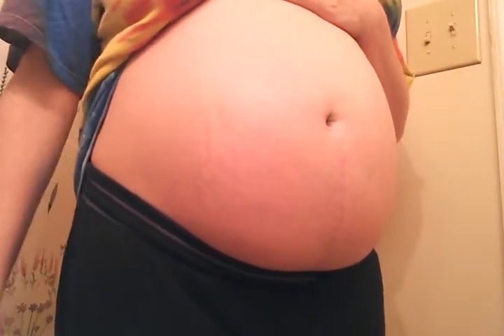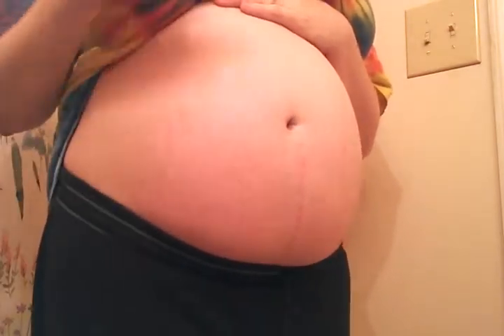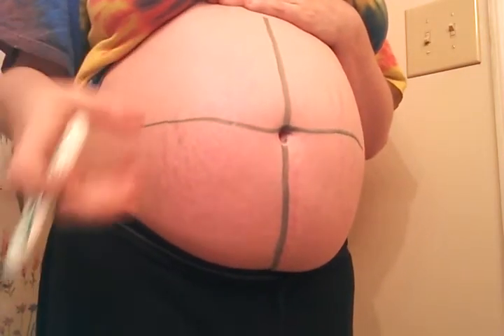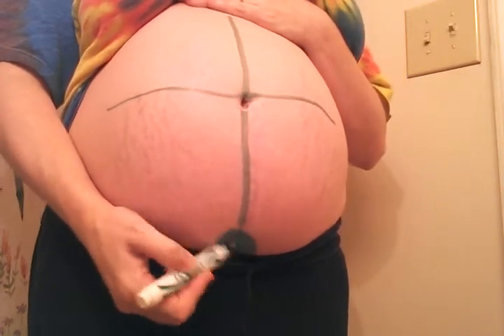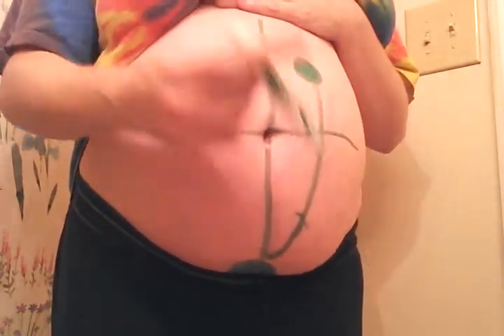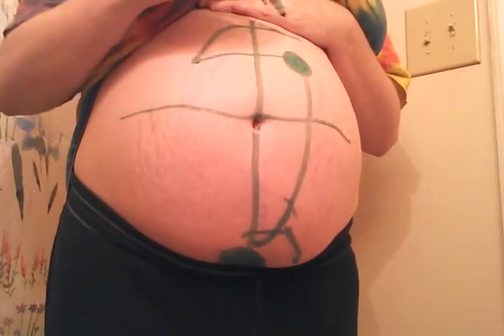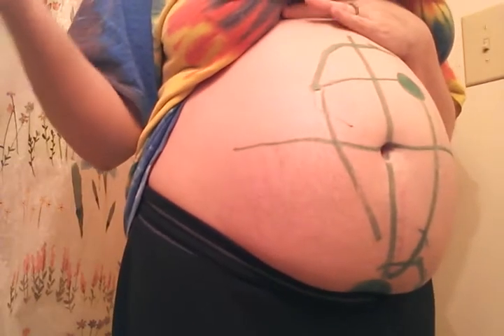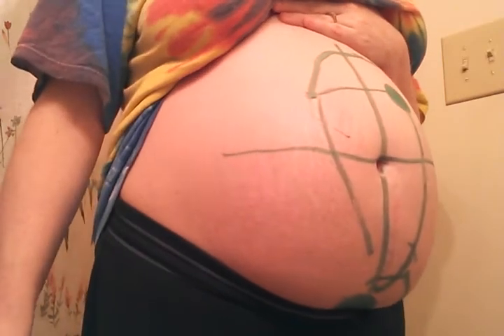Belly mapping tutorial (33 weeks)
Always ask your midwife to be sure of positioning, but here's some ways I can tell my baby's exact position. And here's a basic way of doing belly mapping to make more sense of the position.  for more on belly mapping.  Be sure to check out the awesome photos. Some people have artists draw a diagram of baby which is really cool. Hope its at least a little helpful;)